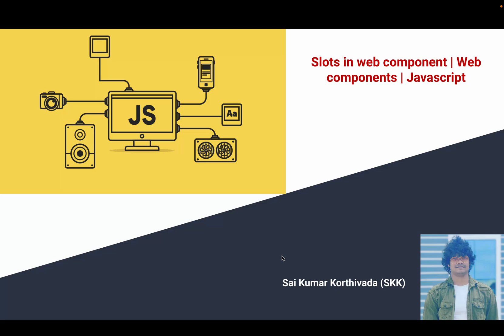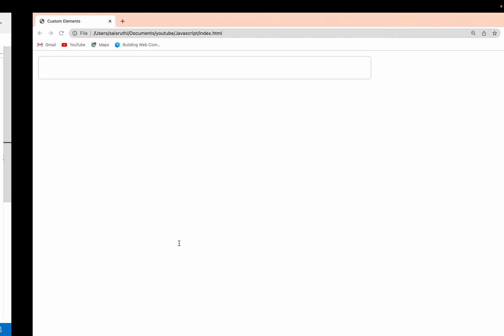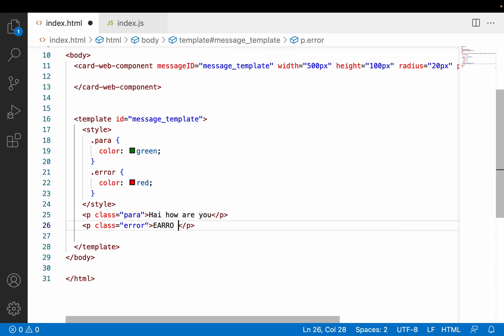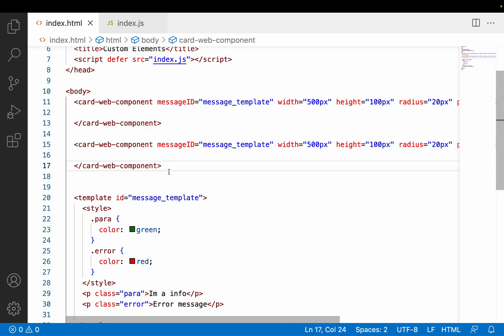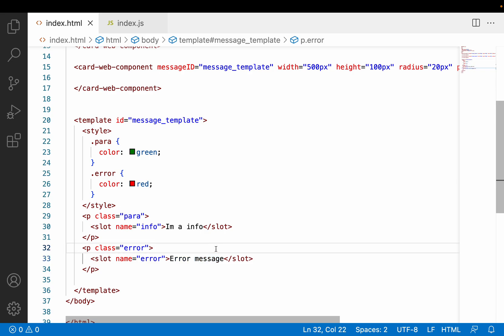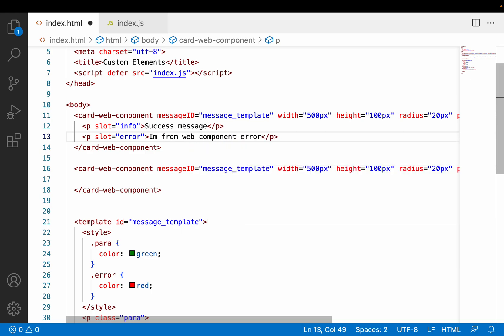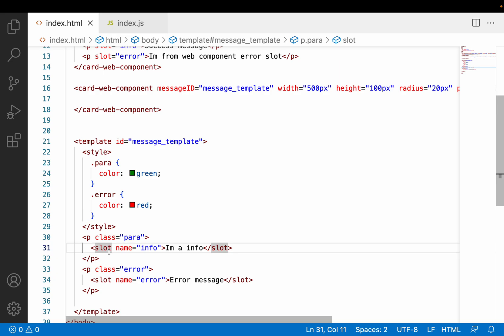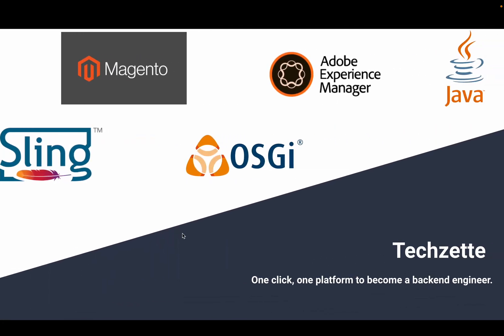Slots in web components | Javascript | Part - 8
1. What are slots in javascript
2. How to use slots in javascript.
3. What is the purpose of slots in javascript.
4. Slots usage in web components.
5. How to use slots in web component and templates.